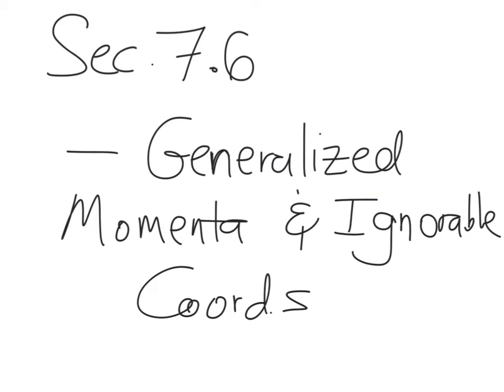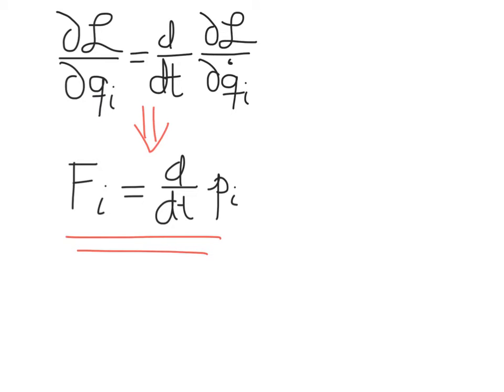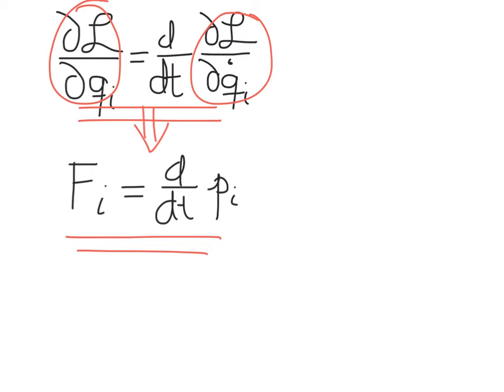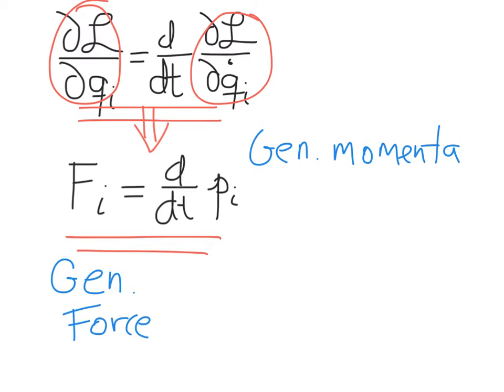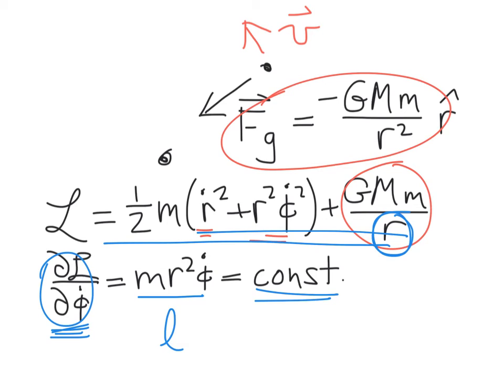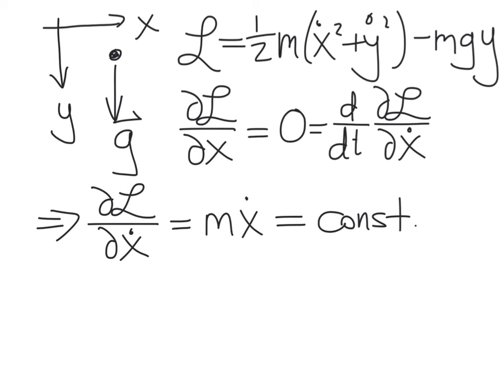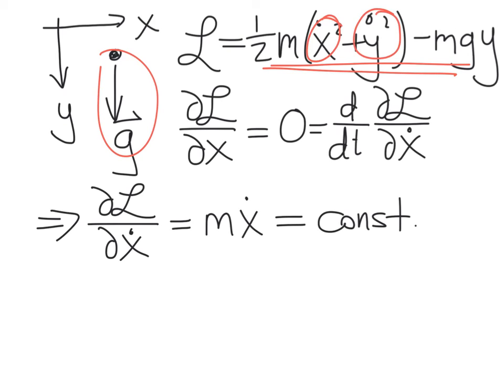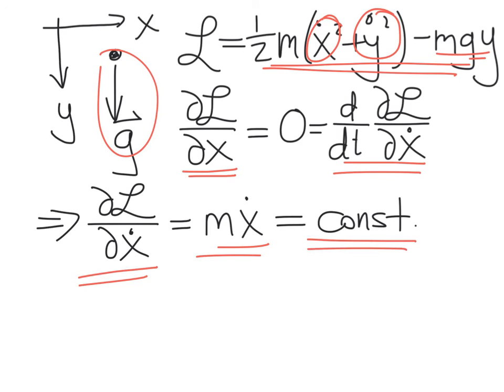Sec. 7.6 - Generalized Momenta and Ignorable Coordinates